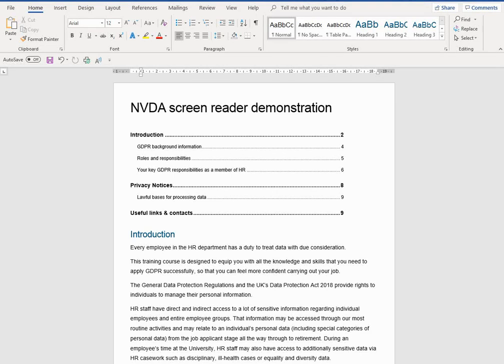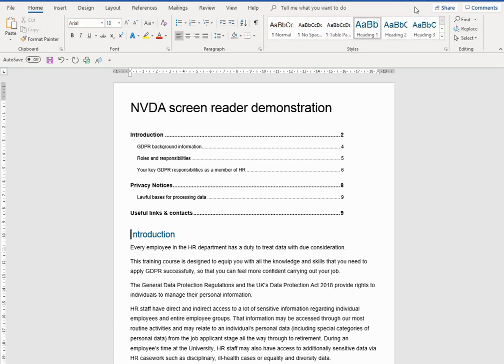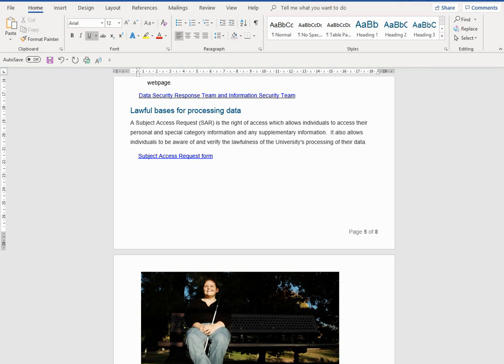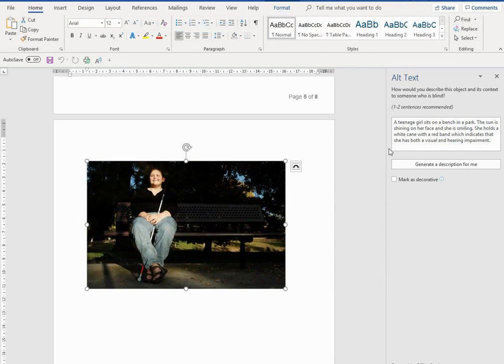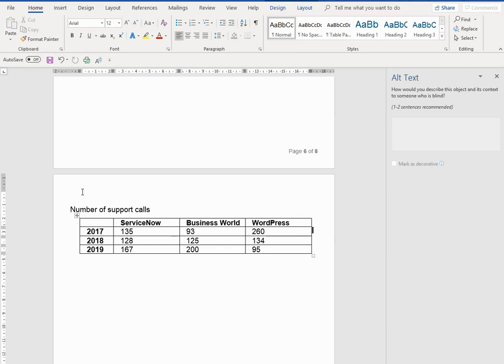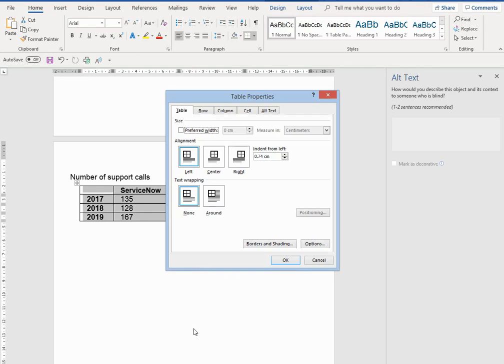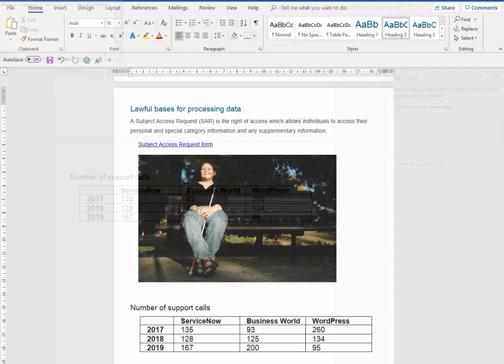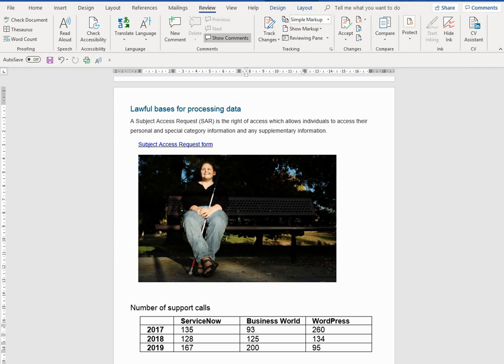Word and NVDA screen reader demonstration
Find out how to make Word documents more accessible by understanding how screen readers and text to speech software works.